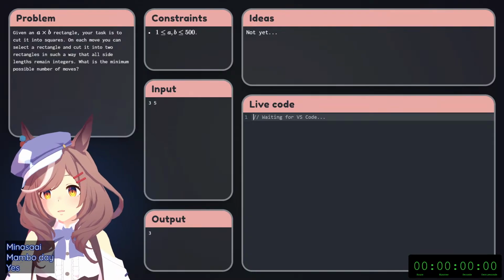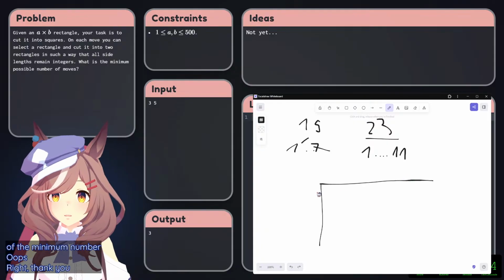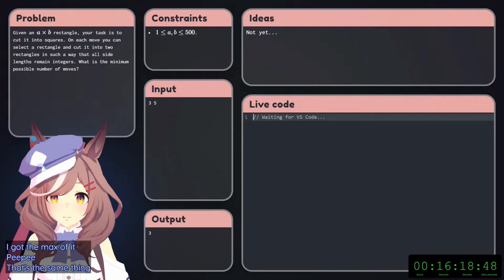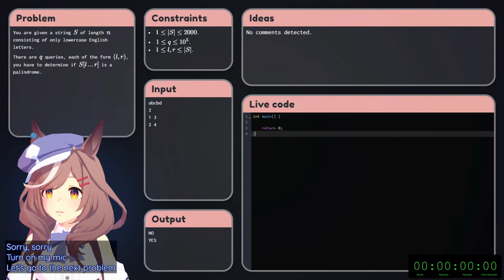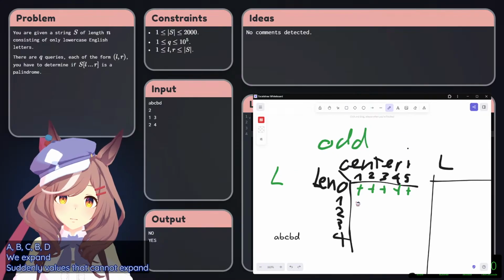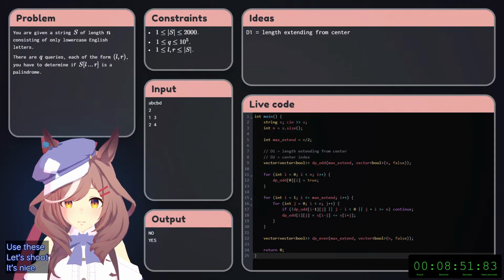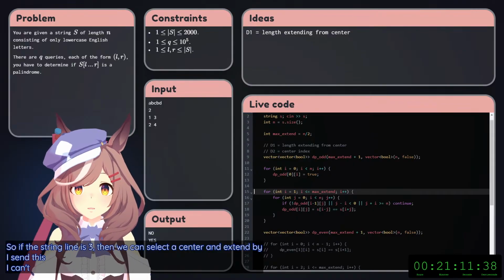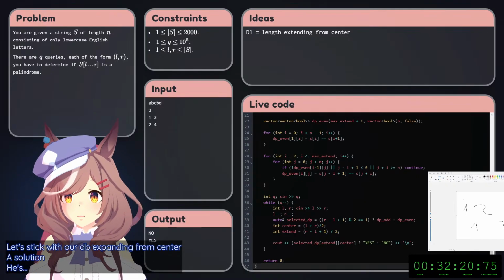Learning to code algorithms #12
Let's get better at solving algorithm problems!